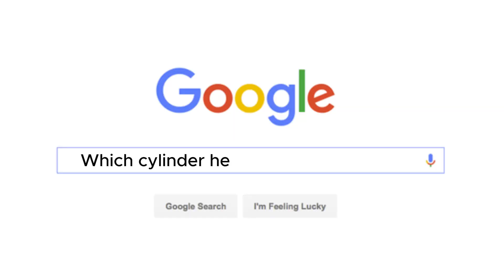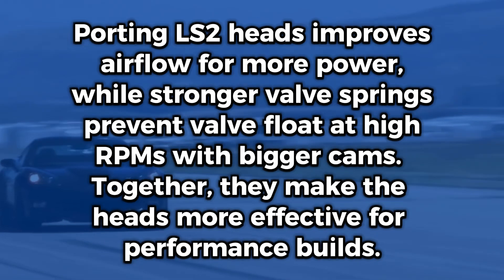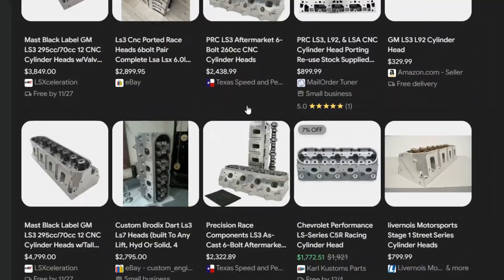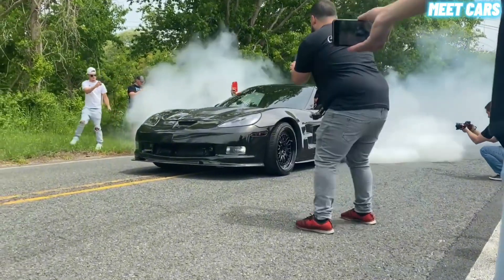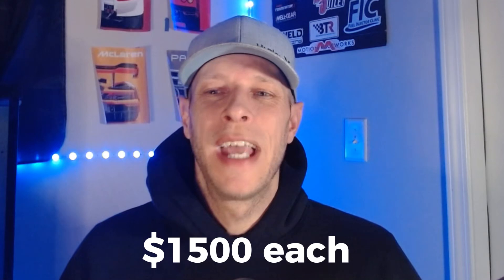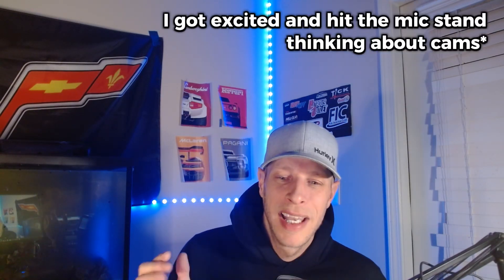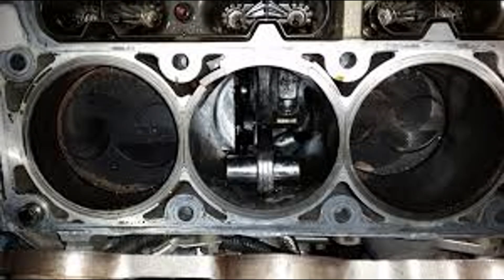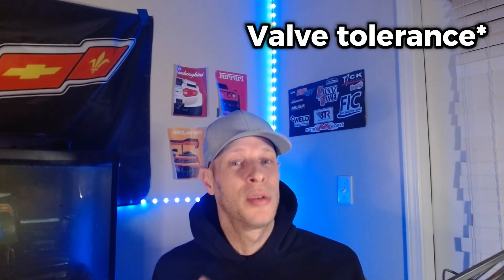Corvette C6 Cylinder Head Upgrade LS2 LS3: Worth The Investment?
In this video, we’re comparing LS2 and LS3 cylinder head upgrades for the Corvette C6. We’ll dive into the performance differences, the benefits of porting your heads, and whether the upgrade is worth it for maximizing power and performance in your C6 Corvette. If you’re looking to boost your Corvette’s engine, this video has all the details you need.